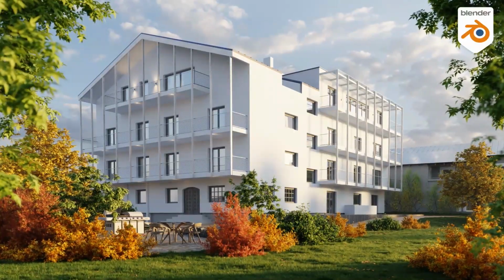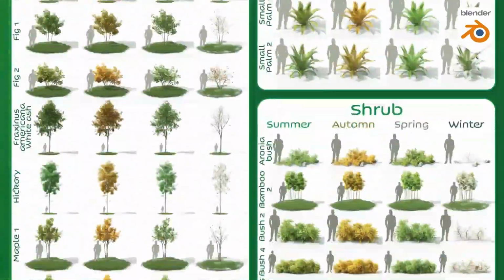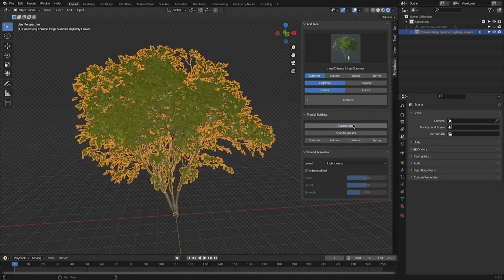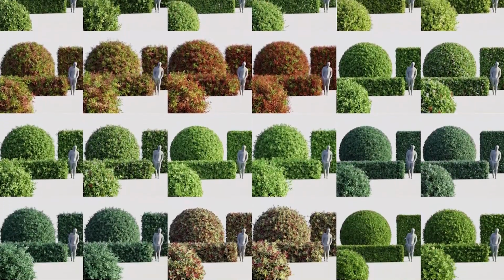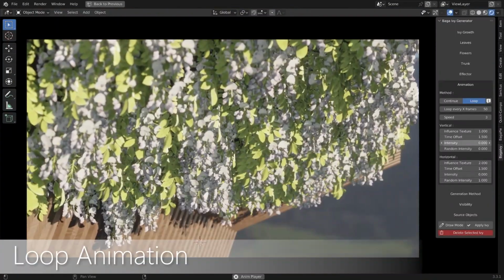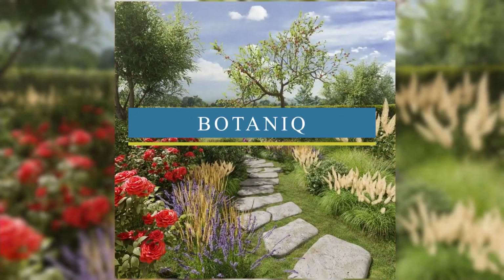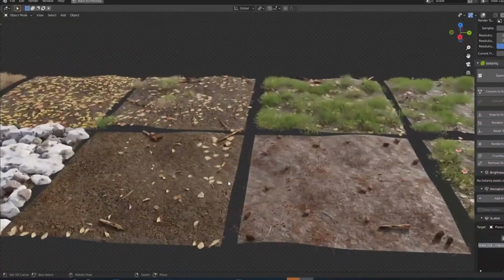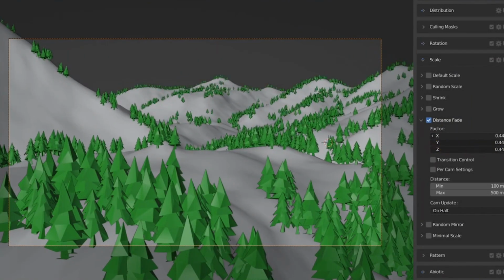Blender Addons For Vegetation, Grass and Trees.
For today's video, we'll explore 9 addons for creating vegetation and stunning outdoor landscapes.
00:00 intro
00:13 True Terrain

01:10 Tree Vegetation

01:58 Forestation

03:04 Grassblade

03:45 Gardner

04:45 Baga Ivy Generator

05:38 Nisarga

06:34 Botaniq

08:02 Geo-Scatter

⍟Modeling:
Kit Ops 2 Pro

⍟Architecture/Rendering
CityBuilder 3D

⍟Vegeration
scatter

⍟Materials/Texturing
Decalmachine

⍟ Cloth Simulation:
Simply Cloth

⍟UV unwrapping
Zen Uv

⍟Rigging&Animation:
Human Generator

⍟Sculpting
Sculpt+Paint Wheel

⍟Retopology
Retopoflow

⍟Ready Vehicles
Car Transportation